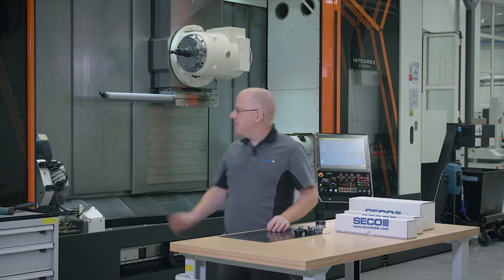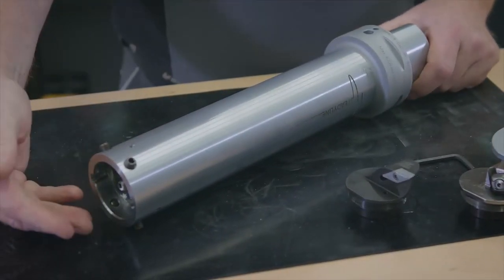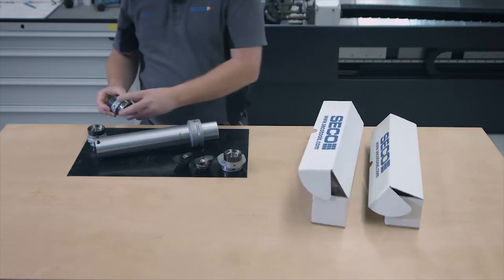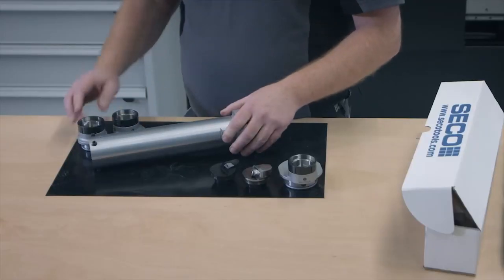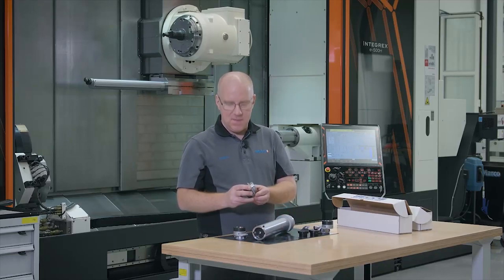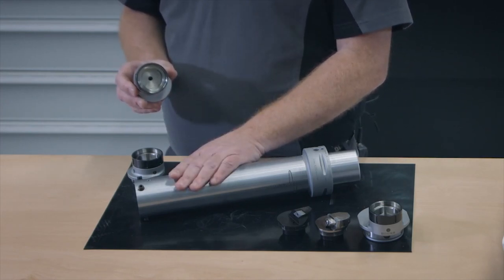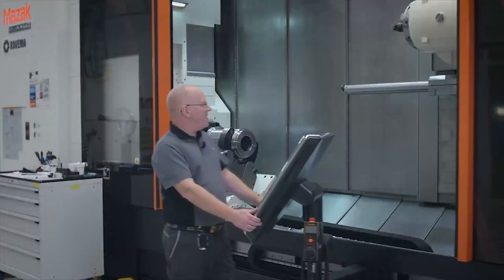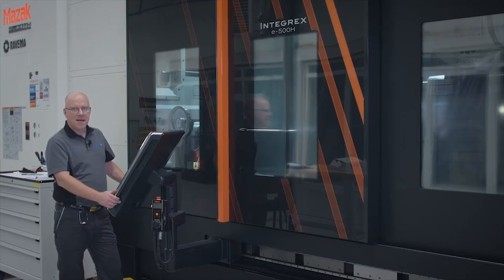Vibration damping turning bars for large diameters | Seco Tools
The Steadyline® anti-vibration large-diameter turning/boring bars feature a BA connection and are associated to a BA-to-GL adapter to accommodate GL50 turning heads. This adapter can be positioned at 0° and 180° and will allow you to re-use GL50 turning heads which you would already own in your tool inventory.

Steadyline® vibration damping solutions deliver higher performance when long overhang tools are needed and will allow higher removal rate, higher productivity while performing excellent surface finish quality.